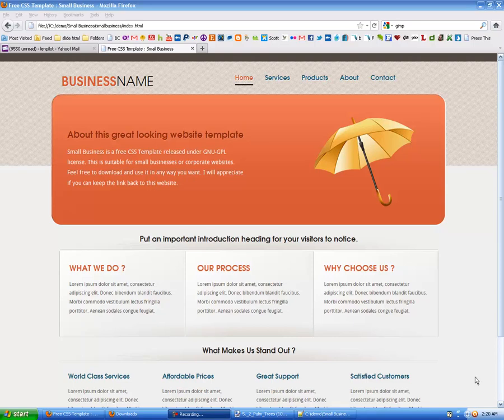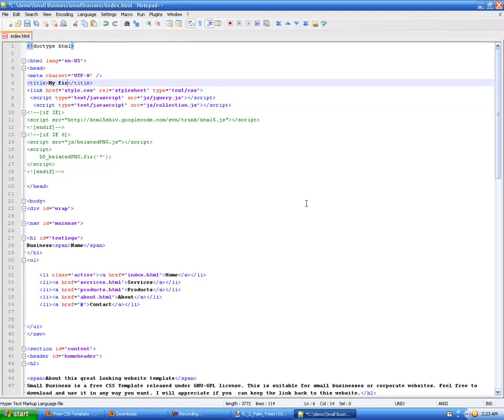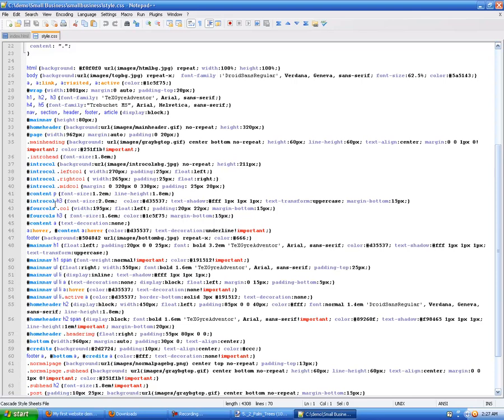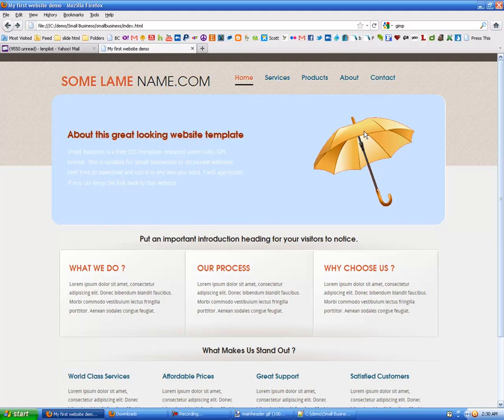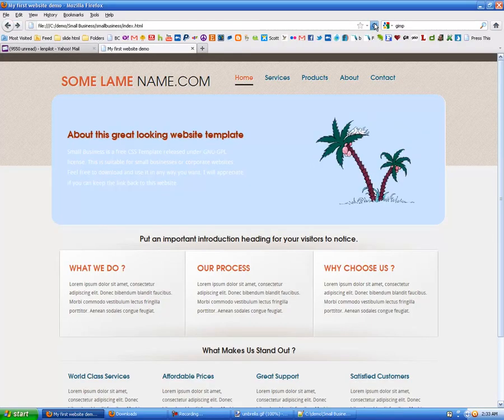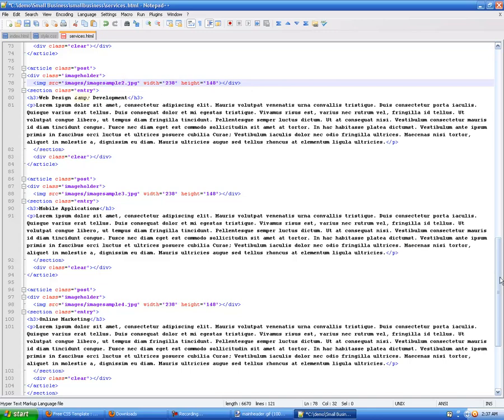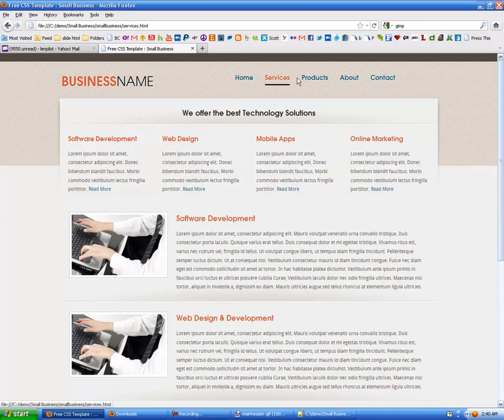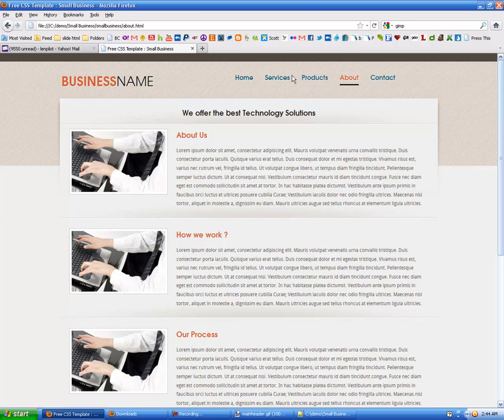Your First website for Newbies Series. part 3. Using free Creative Commons web templates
This is part 3 in a series of videos about how to build a website from a free template. This part addresses how to how to modify the templates information and images to meet your own needs. This is for Newbies that do not have any prior knowledge about how to make a website. The entire tutorial demonstrates building the all resources, content, and accompanying videos are there.